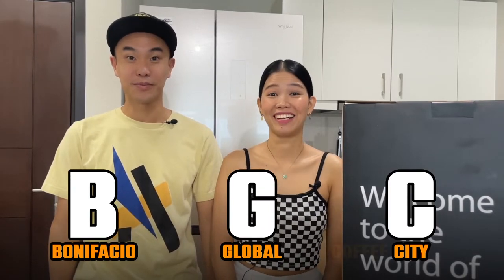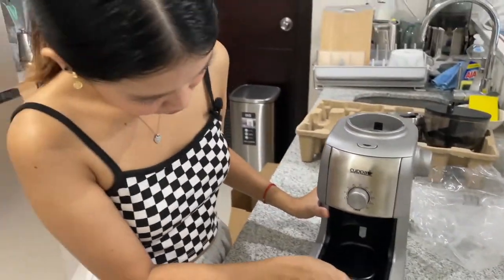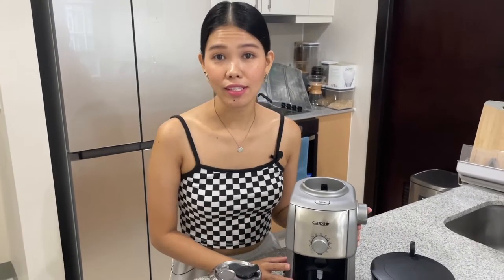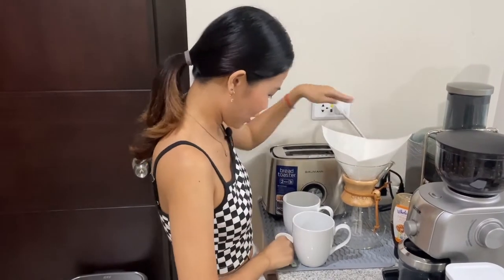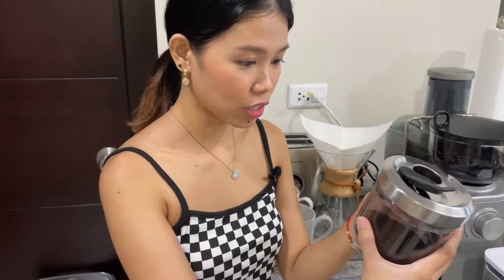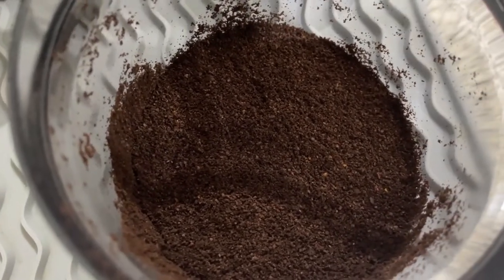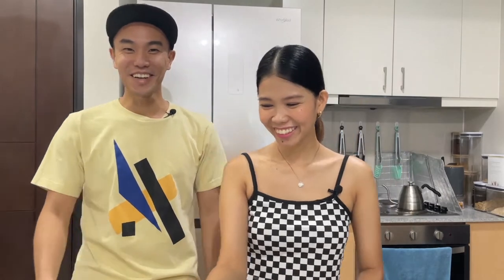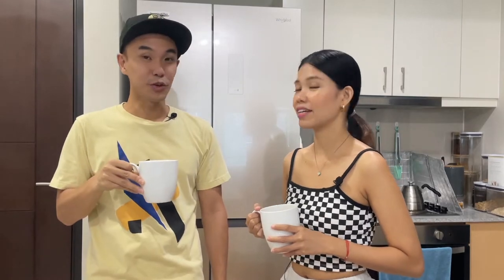Unboxing and Trying Out My New Cuppa Conical Burr Coffee Grinder ☕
Coffee lovers unite! Unboxing and trying out my new Cuppa Conical Burr Coffee Grinder here in BGC (Bonifacio Global Coffee) 🤗